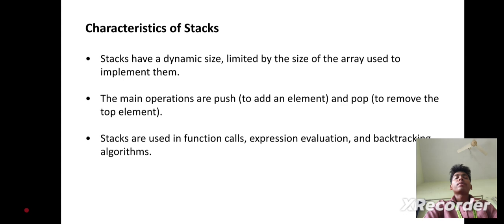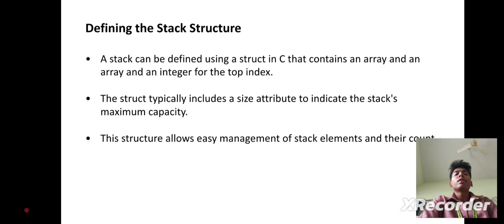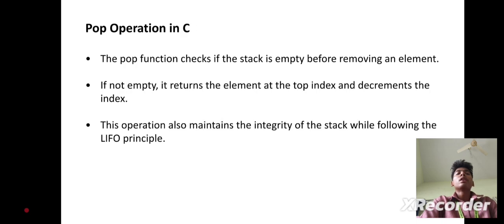April 15, 2025